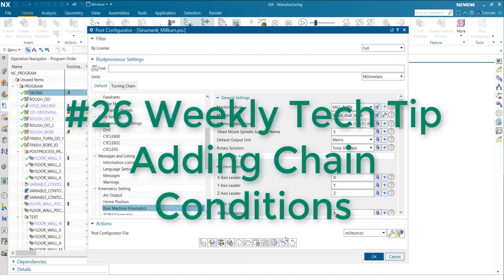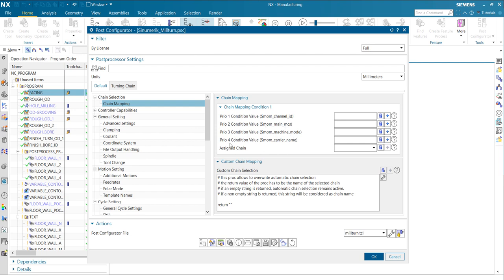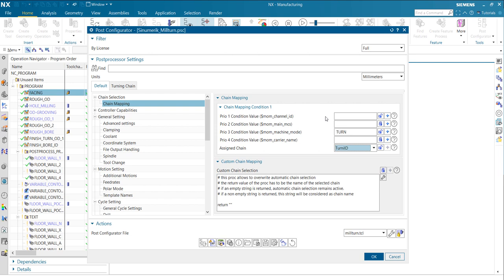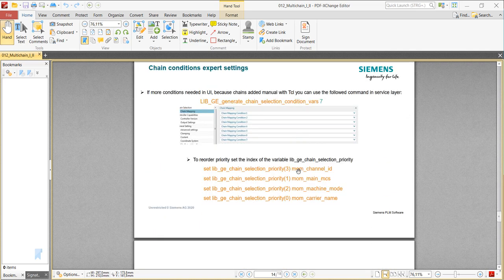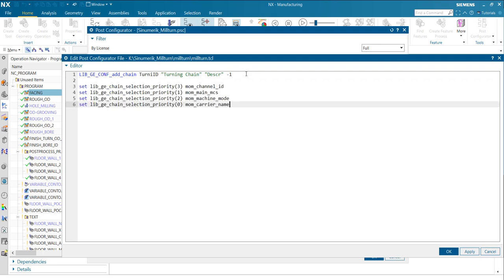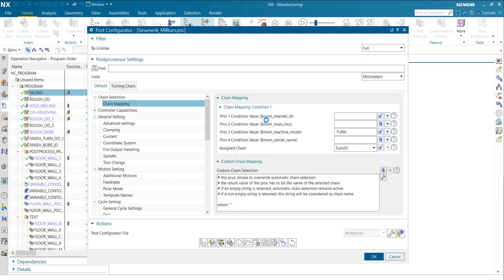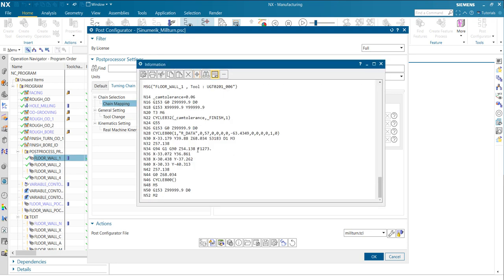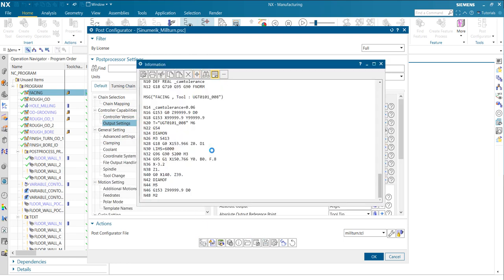Post Processor - Weekly Tech Tip #26 - Setting chain conditions Millturn or complex post processors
Multichain Feature in Post Configurator is one of the major elements to create Millturn and complex machine tool centers post processors in an easy way. This video will show you how to activate a chain by the chain conditions mapping. Take care to watch the following Tech Tips to reorder the chain conditions. The concept is completely new and allow to handle multiple situations in one post processor compared to linked post processors in Post Builder.

Created by Siemens Digital Industries Software/ Thomas Jenensch